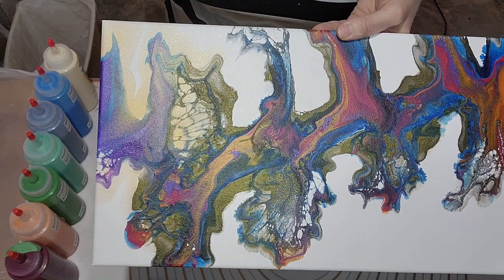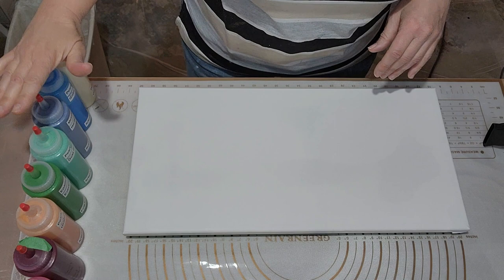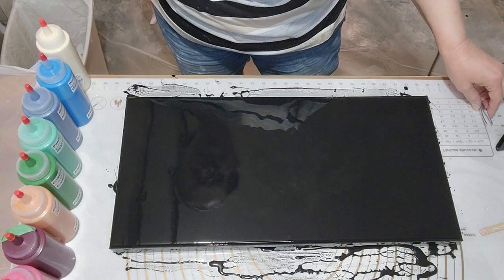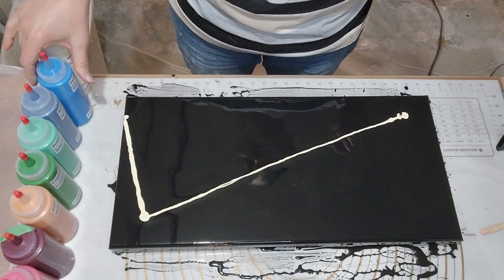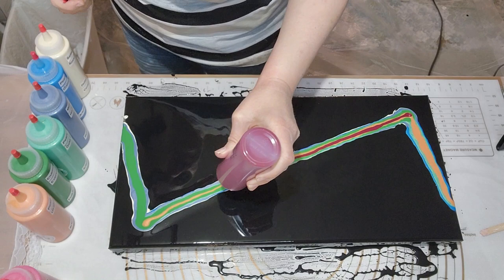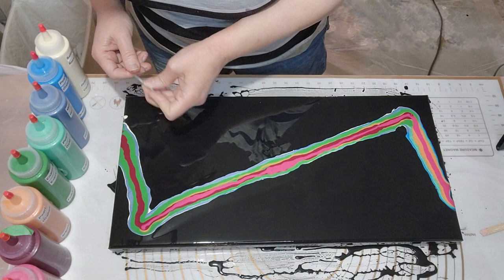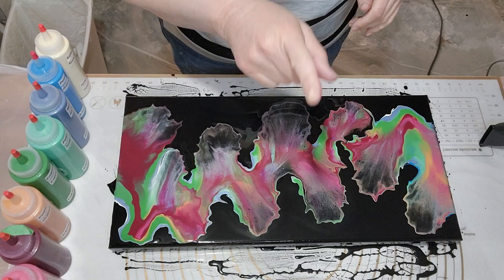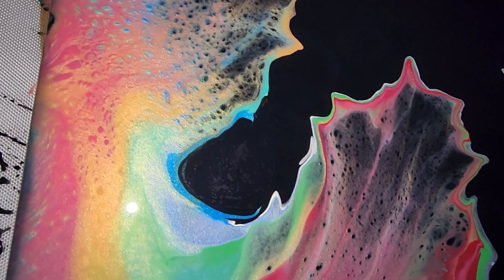#66 Pearlescent Dutch Pour for A Very Special Couple - Belated Wedding Anniversary (Tiana & David)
This week, I am doing a special series. This is the second video in the series. All four of my children have married within the past few years and I wanted to do something unique for each of them and their spouses (my other four children). In Video #32, I created a painting for a couple from my church for their wedding. I really liked the layout of that one, so I decided to do that same size and layout.

I asked each of my children what their four favorite colors are, and then took the eight colors for each painting and alternated laying them down. The results are gorgeous!

The canvas I am using is an Artist's Loft 10" x 20"

The colors I am using are:
Permanent Black by Master's Touch for the base
Satin Ivory by Delta Ceramcoat
Pearl Green Blue by Arteza
Metallic Harbor Sky by Rust-Oleum
Pearl Gold Green by Arteza
Enamel Evergreen by FolkArt
Pearl Orange by Arteza
Enamel Berry Wine by FolkArt
Pearl Scarlet by Arteza

PRODUCTS I USE FOR PAINTING:

By clicking on the link(s) below, I may get a small referral bonus. This does not affect how much you pay for your purchase.

EXTREME GLITTER PAINT:

HAIR DRYER:

WORLD'S SMALLEST LEAF BLOWER:

SILICONE MAT:

ACRYLIC PAINT PENS:

RUBBING ALCOHOL:

BABY WIPES:

SILICONE TOOLS (INCLUDING STICKS):

CORK FOR COASTERS:

NITRILE/VINYL GLOVES:

JUMBO PUSH PINS:

GE HEAVY DUTY POWER STRIP: